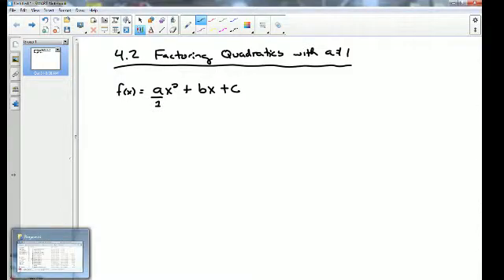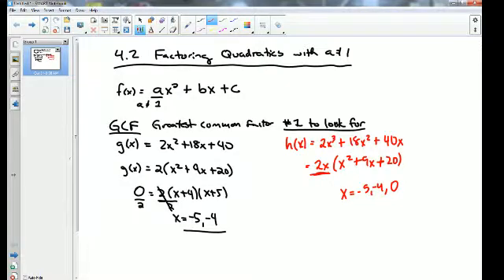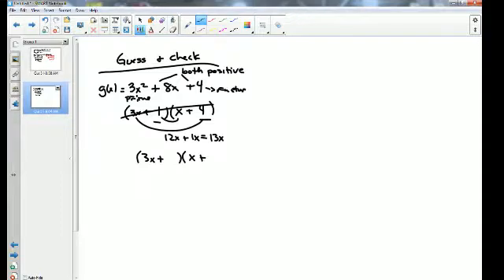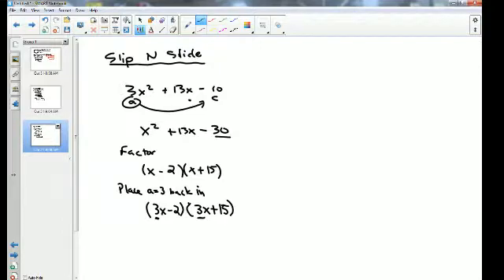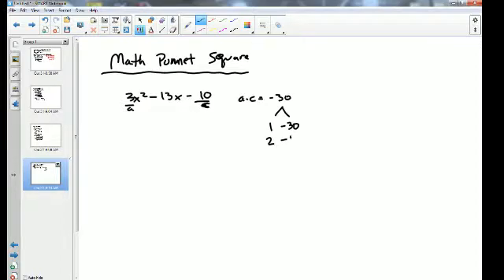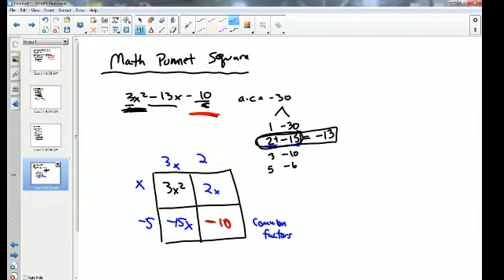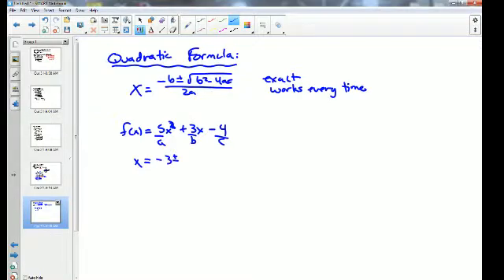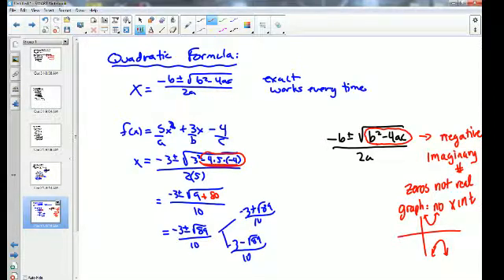PreCalculus 4.2 Factoring Quadratics with a not = 1